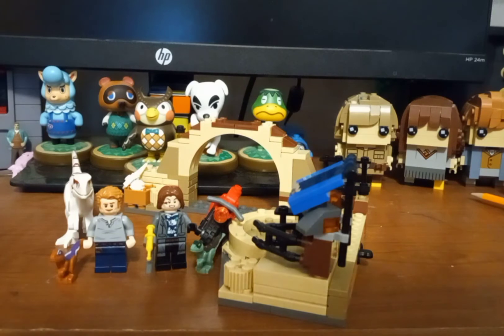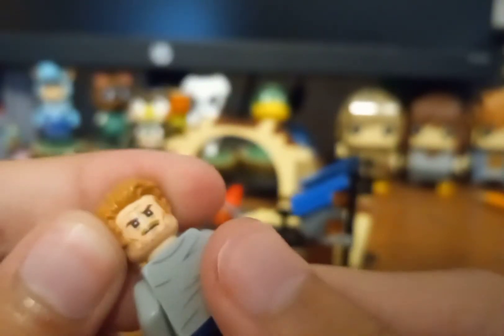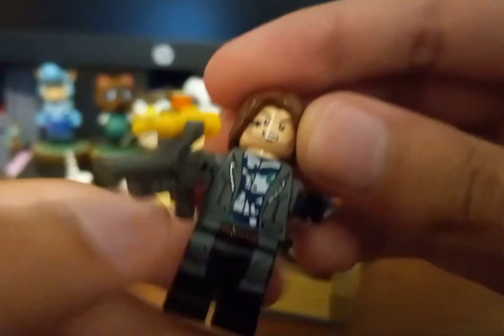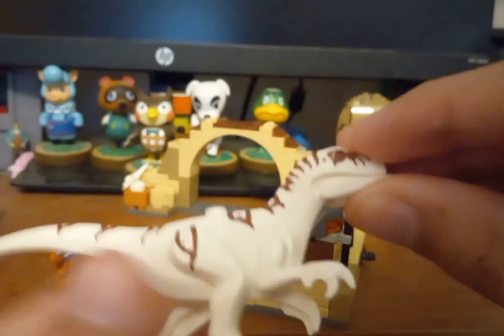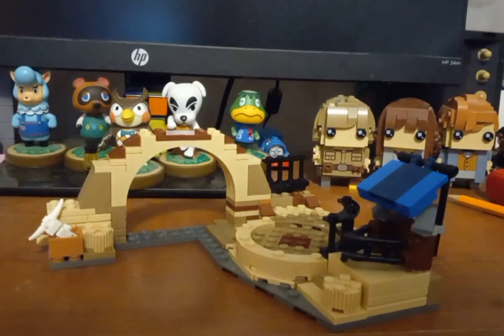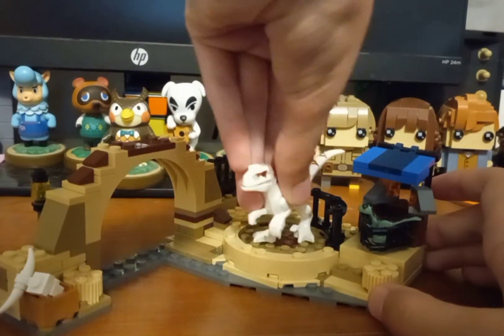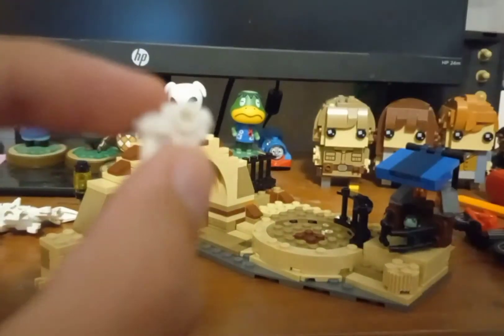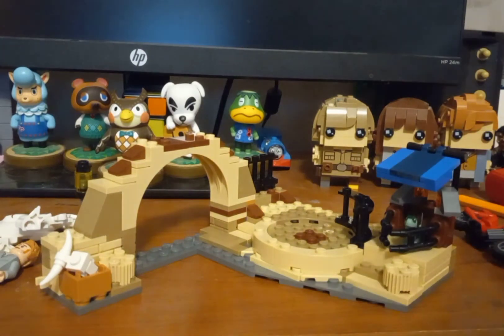Lego Jurassic World Dominion 76945 Atrociraotor Dinosaur: Bike Chase Set Review